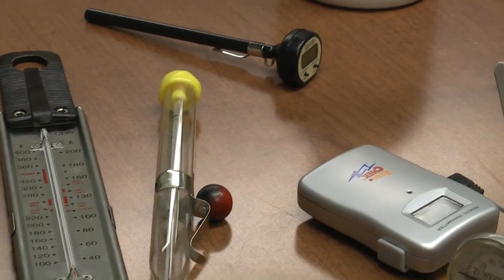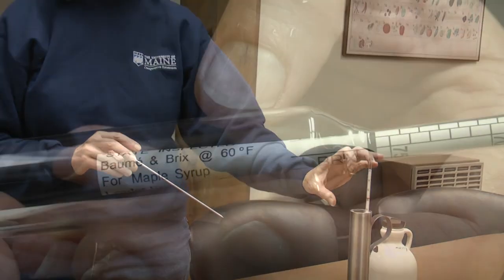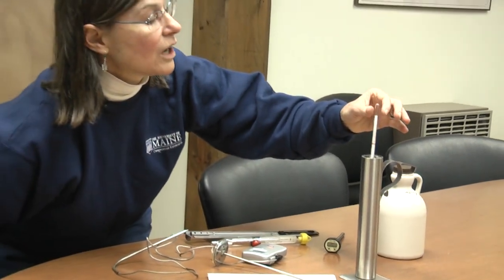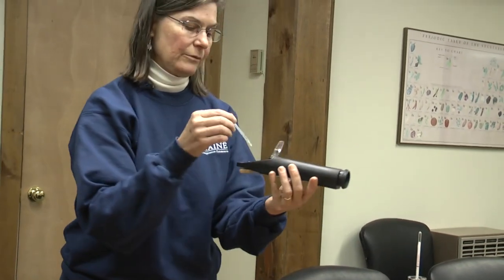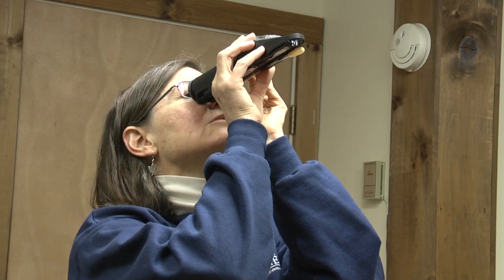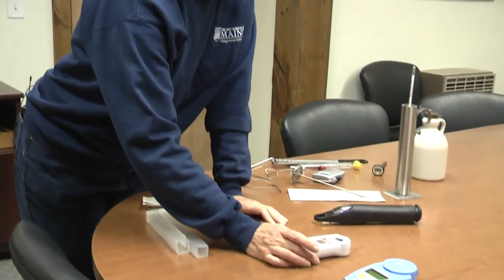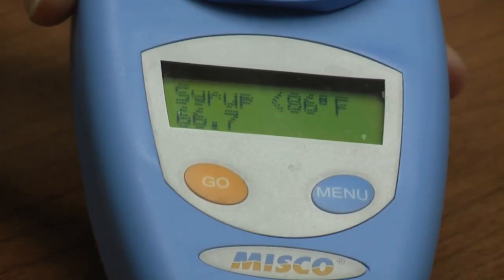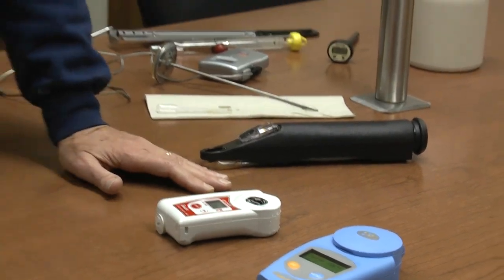Tools for determining Maple Syrup Density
Demonstration on how to test when sap becomes maple syrup. Different tools will be discussed.